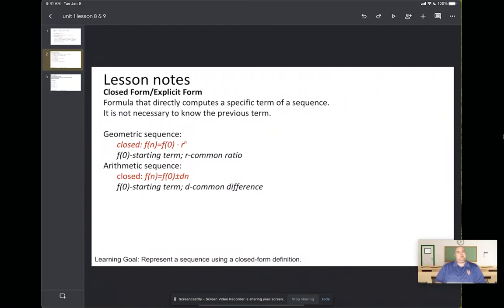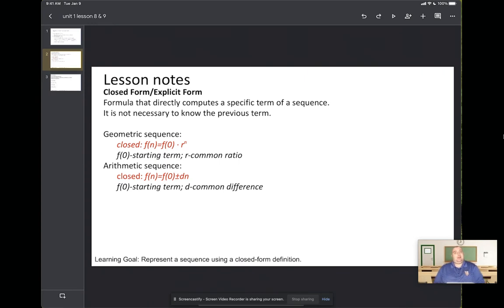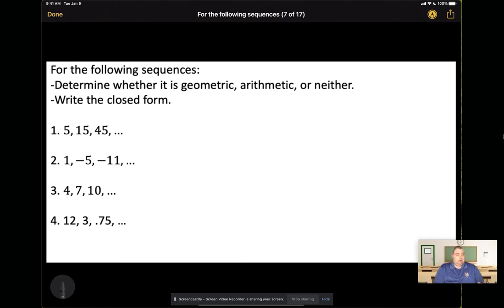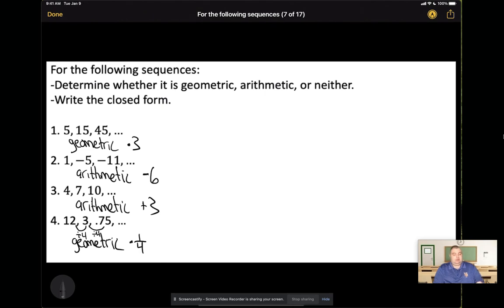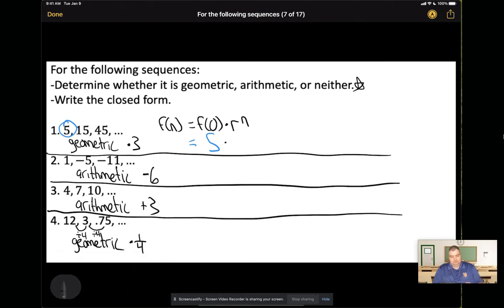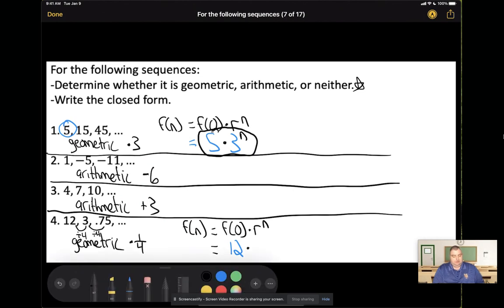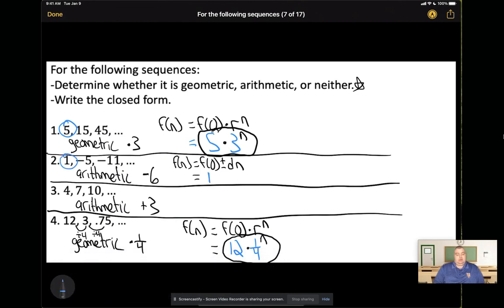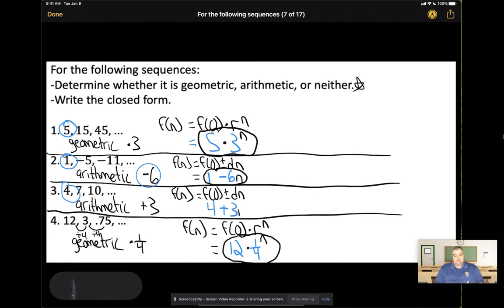VA algebra 2 unit 1 lessons 8/9